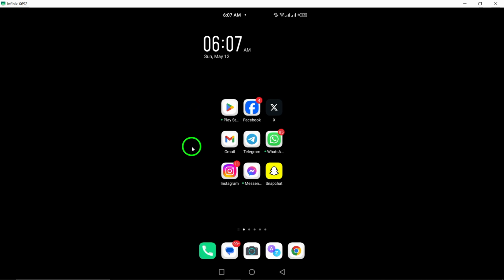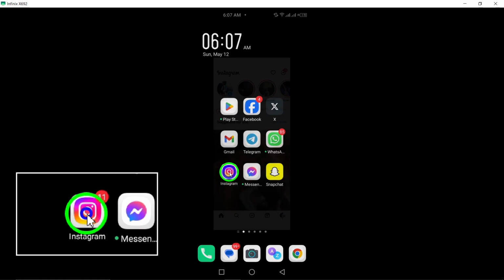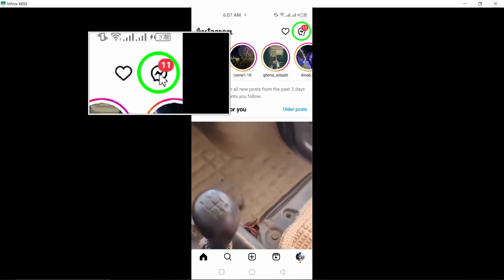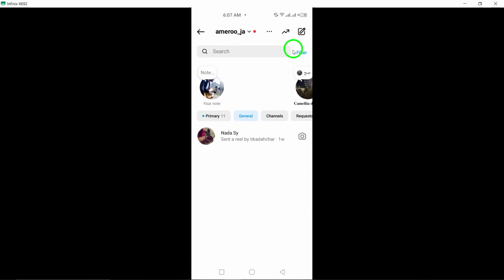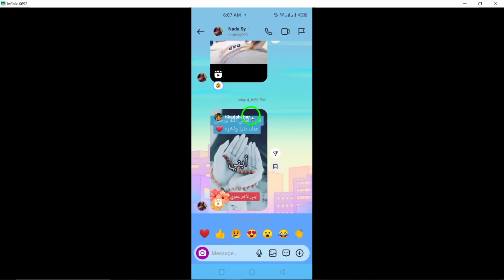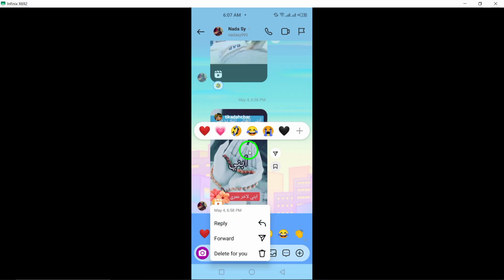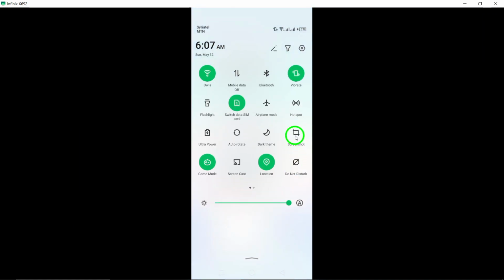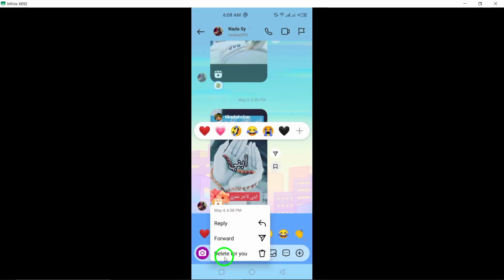How to React on A Message on Instagram (Updated)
Learn how to react to messages on Instagram with the latest updates. Follow these steps to express yourself using emojis:

1. Open the Instagram app on your Android phone.
2. Go to Direct Messages (the messenger icon).
3. Choose the conversation you want to view.
4. Tap on a message you’ve received.
5. To react with an emoji, tap an emoji from the available options. Your reaction will be sent to the sender.

Enhance your Instagram messaging experience by adding reactions to your conversations effortlessly.